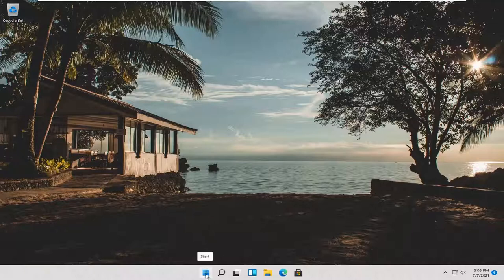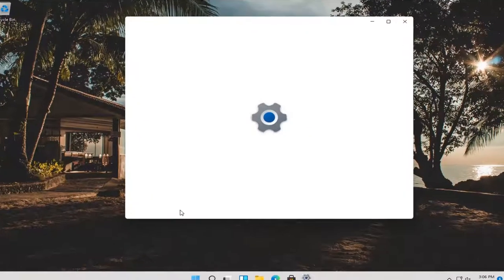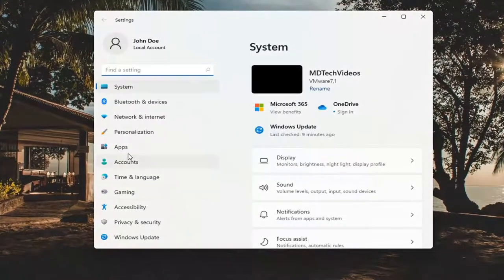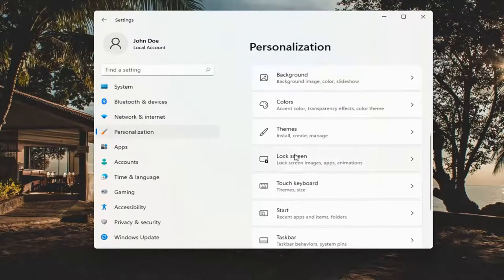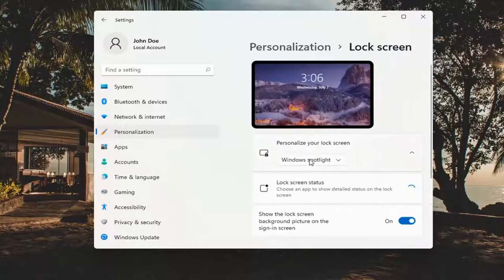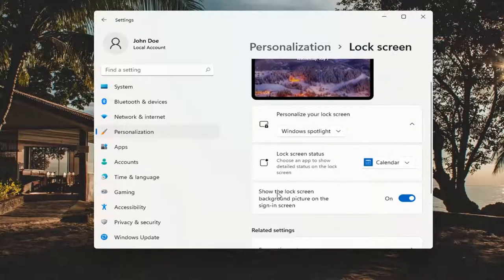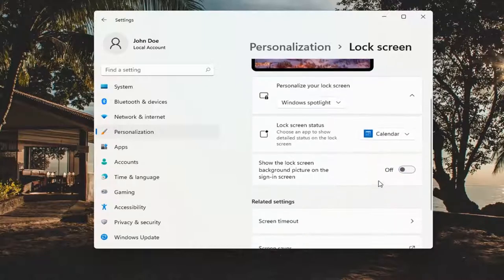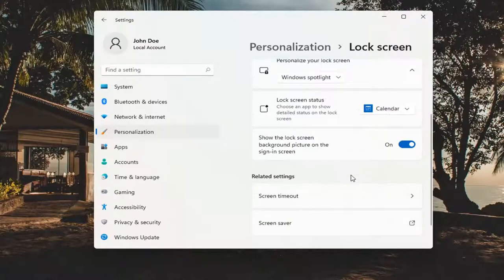Turn Lock Screen Background Picture On or Off On Windows 11 [Tutorial]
You can do a lot of cool things within Windows 11, but you first have to get through the lock screen. Clicking or tapping on it brings you to the sign-in screen where you log into Windows. It might seem unnecessary, but the lock screen carries with it some tidbits that can be useful before you even launch the operating system.

If you disable the lock screen, Windows 11 jumps right to the login screen instead, bypassing it. With the recent update, the background image has become distorted beyond recognition due to the “Acrylic”-style transparency effect used throughout Windows. Depending on what version of Windows 11 you have, these methods will bring clarity back to your background.

The lock screen can be customized with your favorite background image or slideshow. You can also view your calendar, email, alarms, and local weather. It can even be set to time out or show your screen saver after a certain amount of time.

Issues addressed in this tutorial:
lock screen off windows 11
turn off lock screen windows 11
windows lock screen off

Nothing is quite as impersonal and boring as the generic background already loaded on your computer. Whether it’s a drop of water or a landscape view of a place you’ve never been, it’s time to change it to something more reflective of you.